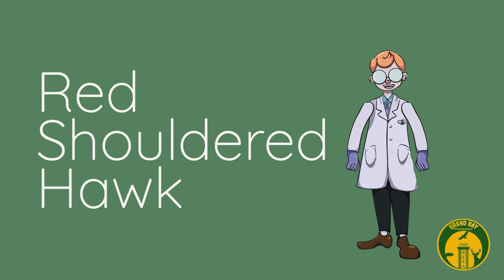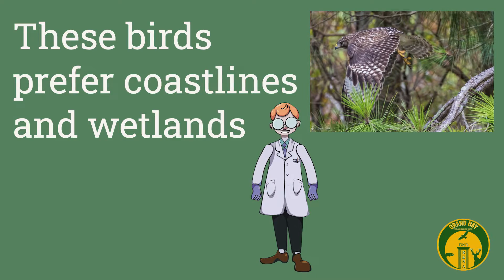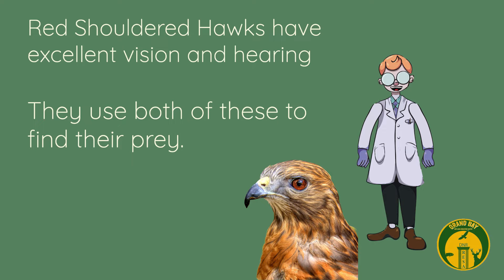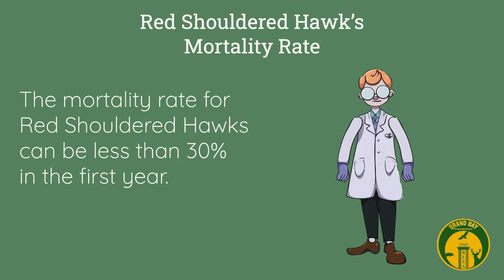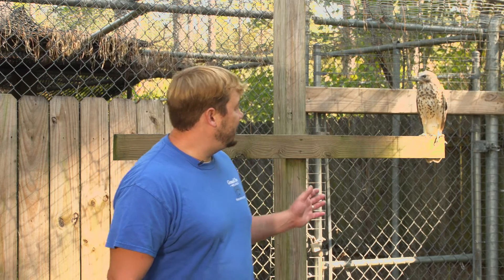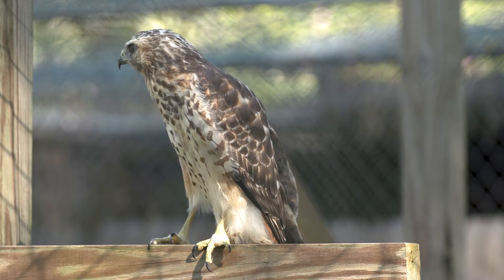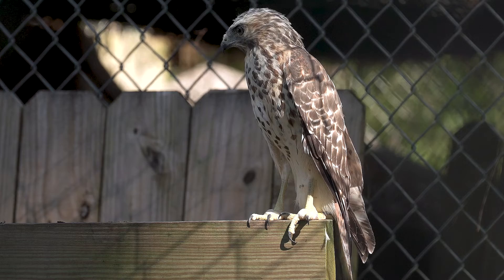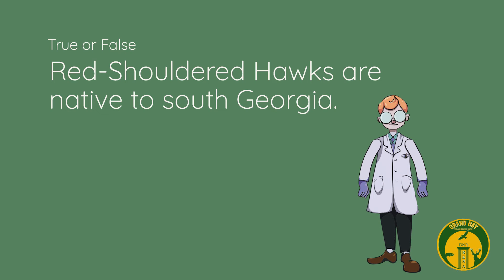Lesson Video: Red Shouldered Hawk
This video is a short lesson about Red Shouldered Hawks at the Grand Bay Wetland Education Center located in Valdosta, Georgia!